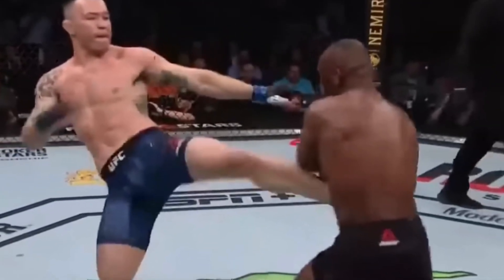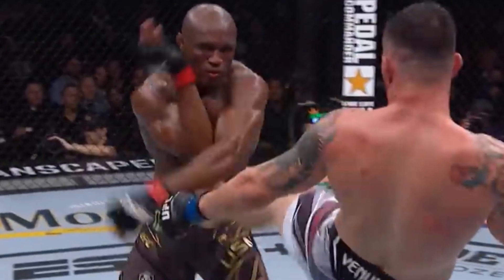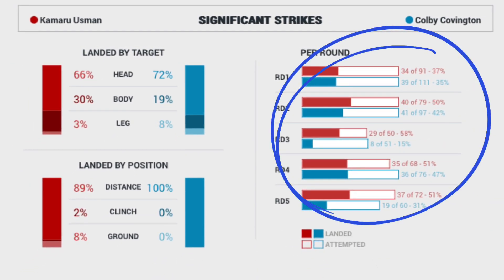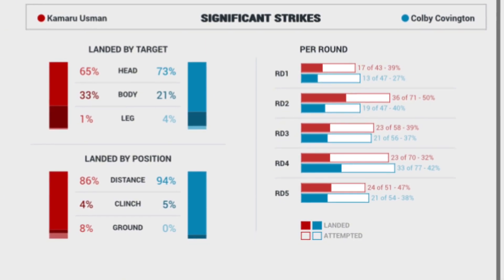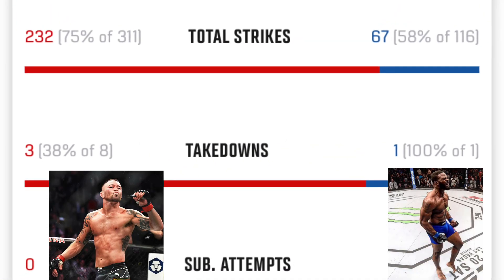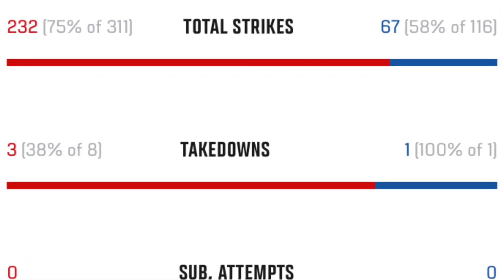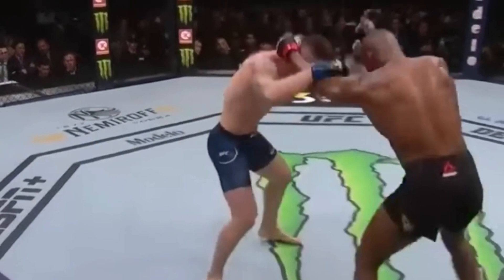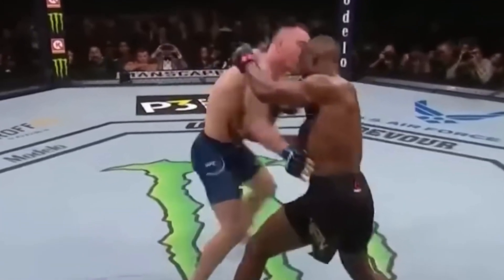2 Biggest FLAWS & 2 Biggest STRENGTHS of Colby Covington | UFC 296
Get Ready For UFC 296 Content! We Are Back A Breakdown Of Colby Covington.

MMA WIZARD